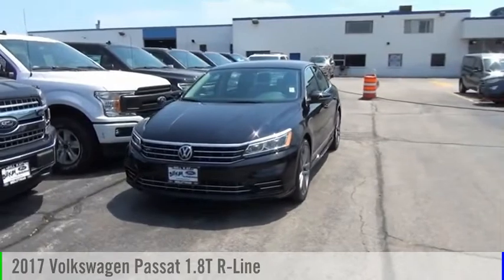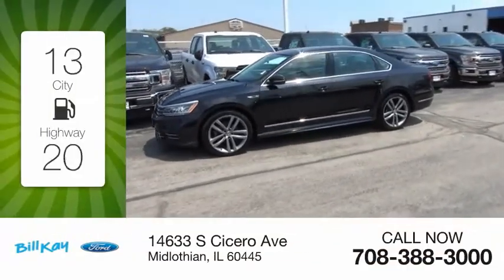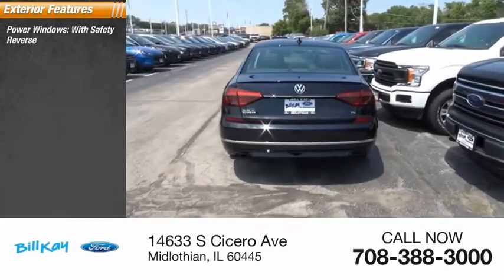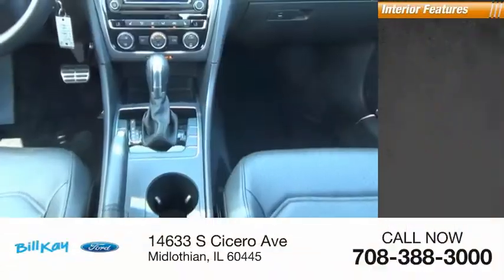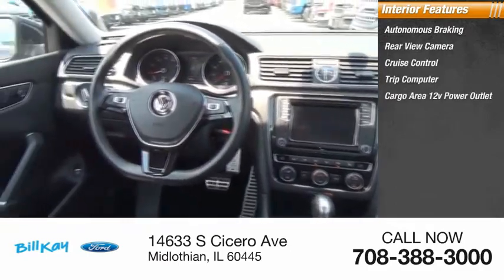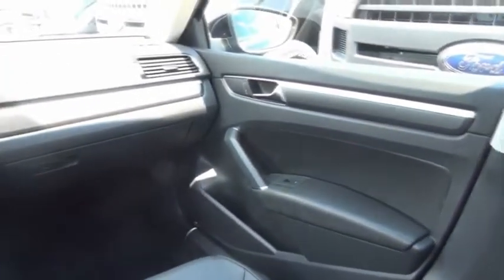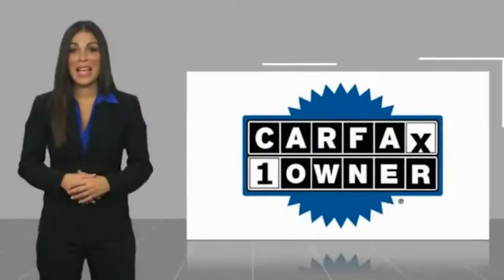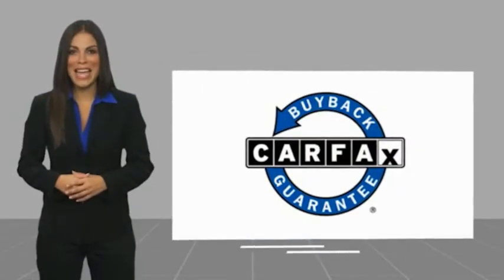2017 Volkswagen Passat 1.8T R-Line [LISTING TYPE] P6952